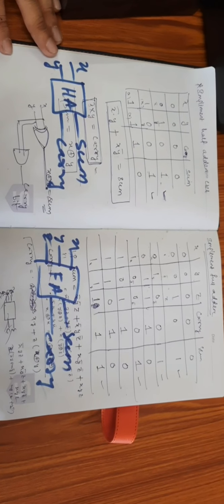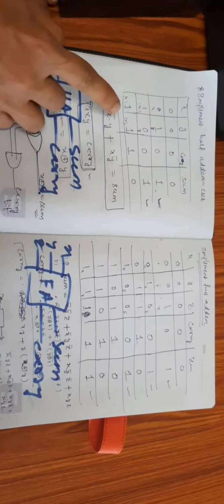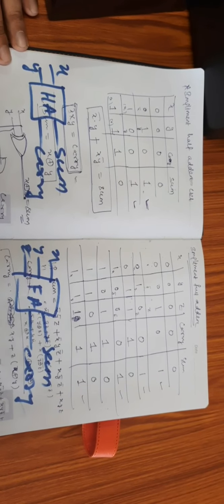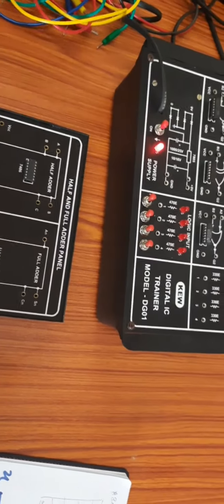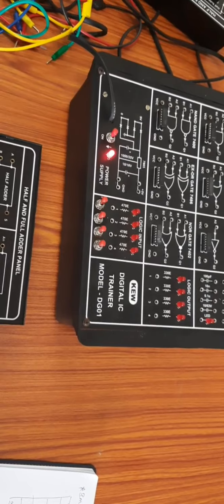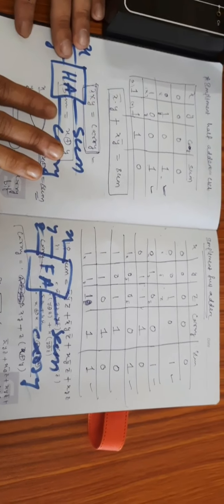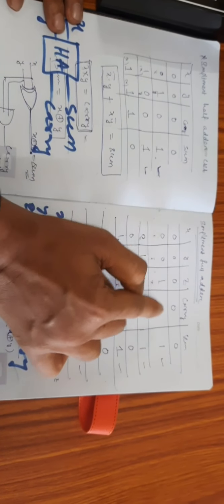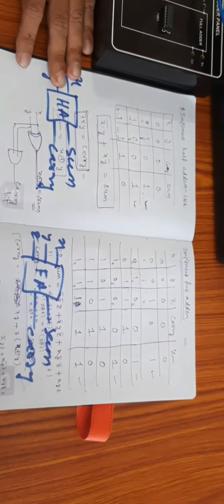Understand Half adder and Full adder logic circuit behaviour using digital trainer kit.